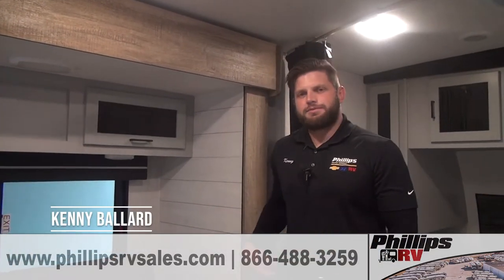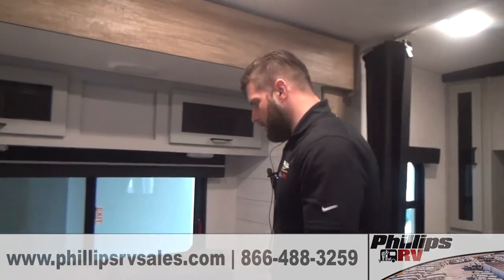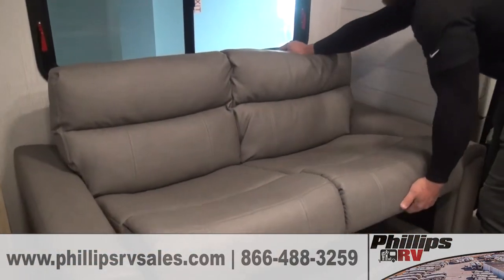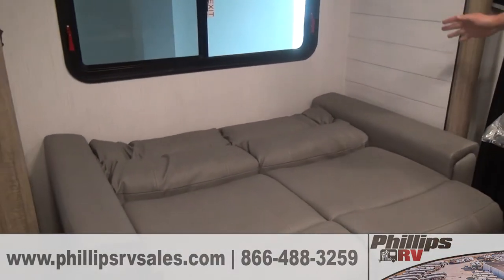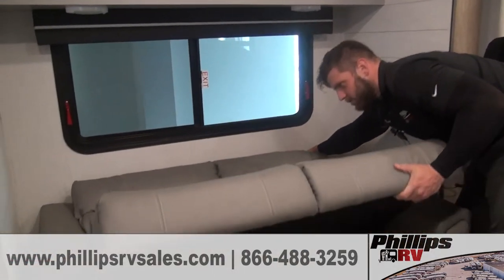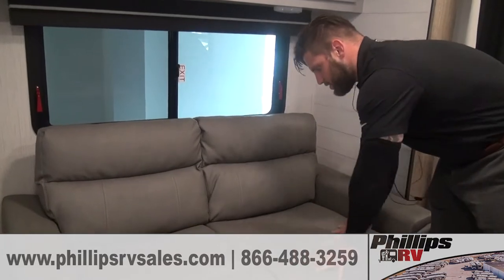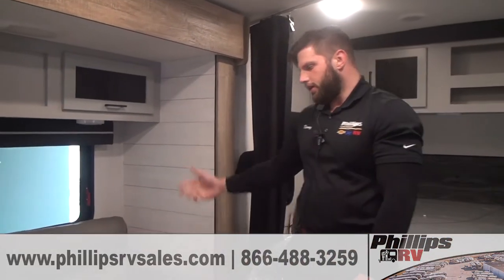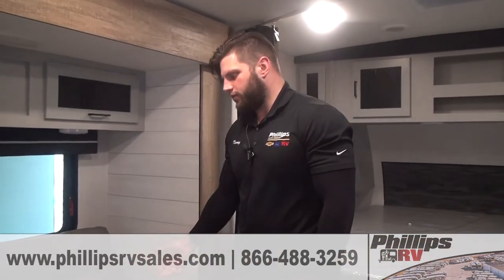Phillips RV | Jack Knife Sofa vs Fold Out Sofa Bed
Sales Specialist, Kenny Ballard, shows and explains the differences between a jack knife sofa and a fold out sofa in your RV. We're located at Phillips RV in Bradley, IL! Feel free to give us a call or stop in if you have any questions or are looking for your dream RV!